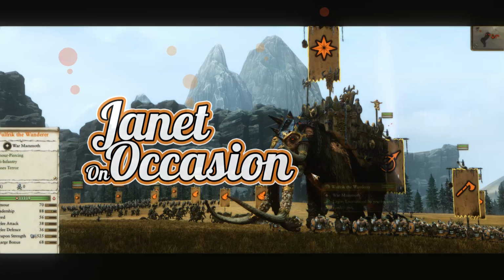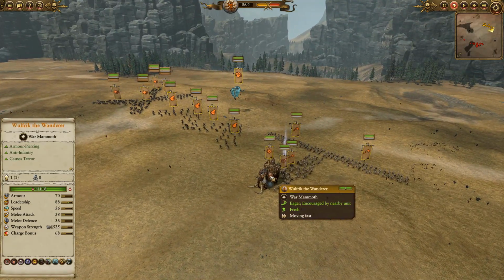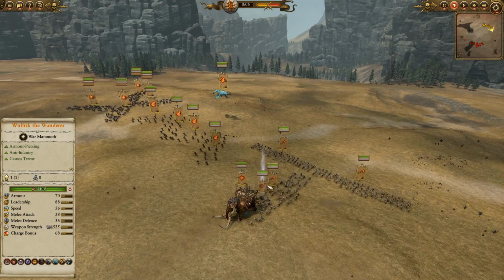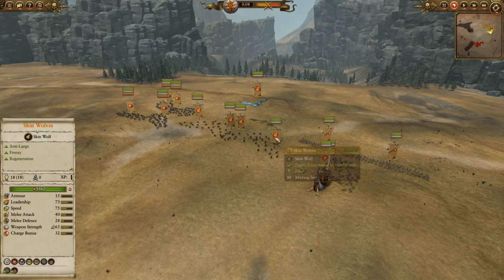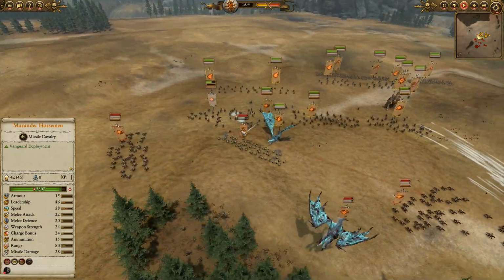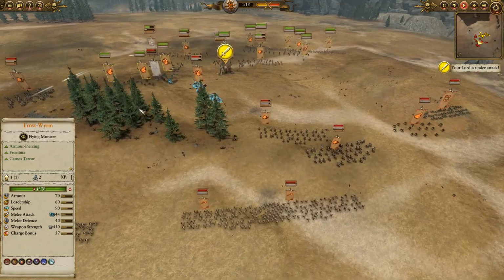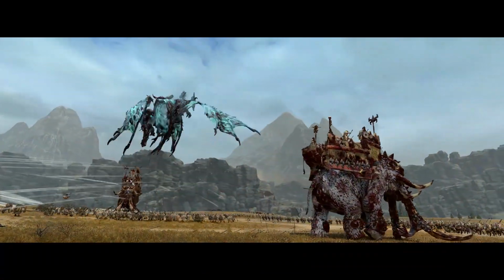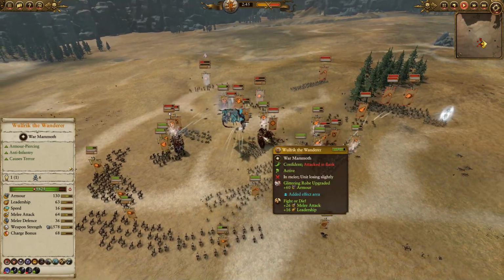May The Best Chieftain Win feat. Felkon | Norsca Mirror Match | Total War: WARHAMMER II